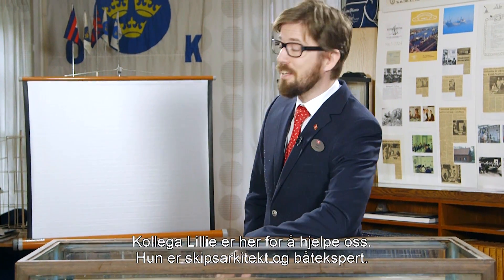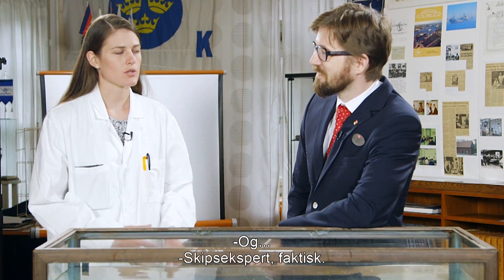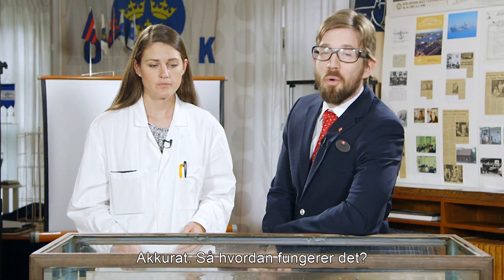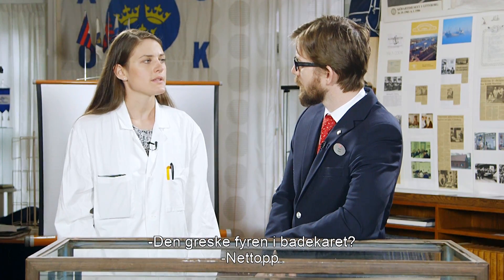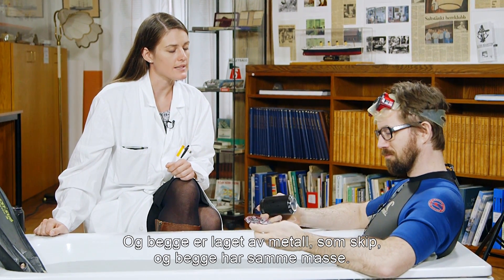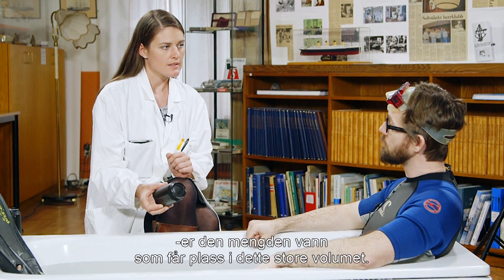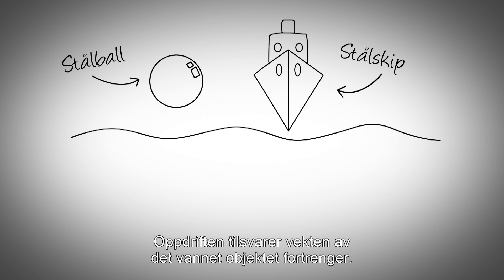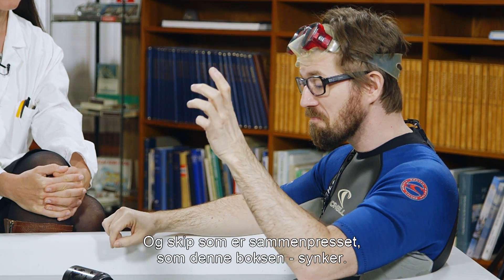Hvordan fungerer det - Episode 1: Hvorfor flyter skip?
Har du noensinne tenkt på hvorfor enkelte ting flyter, mens andre ikke gjør det?

Det har Sigurd, vår cruisevert på Stena Danica, og medvert skipsarkitekt Lillie i vår nye nett-TV-serie “Hvordan virker det?”. Der vil de besvare spørsmål om hvorfor båter flyter, samt nye spennende spørsmål.

For hvordan kan egentlig disse tunge skipene flyte? Og hva betyr “oppdrift”? Den greske matematikeren Arkimedes spurte nok seg selv noen av de samme spørsmålene for over 3000 år siden.